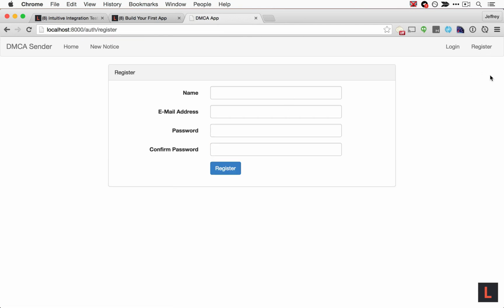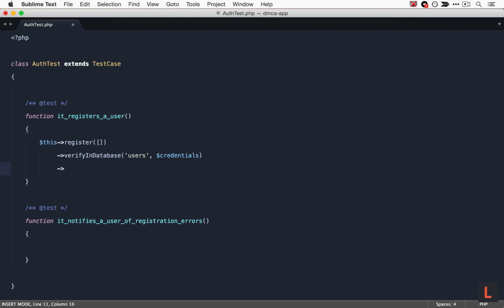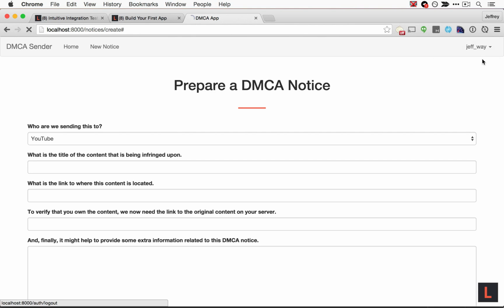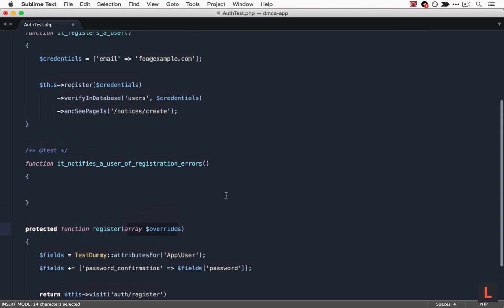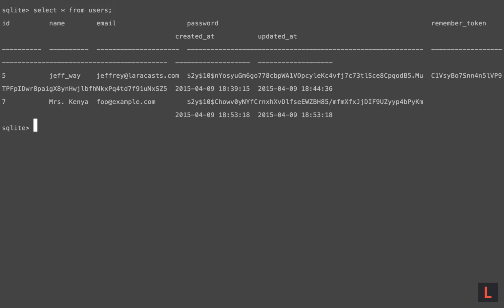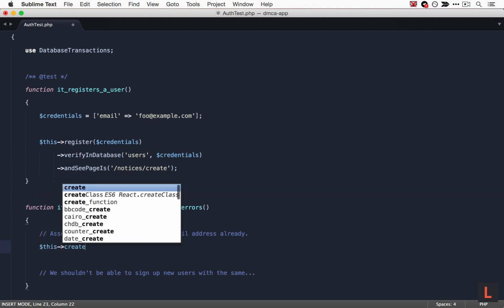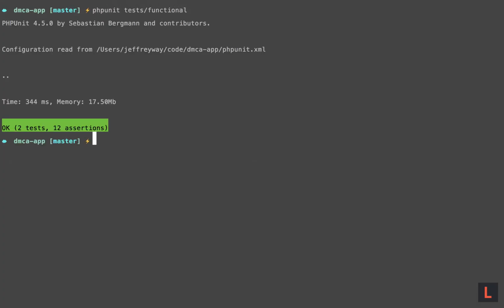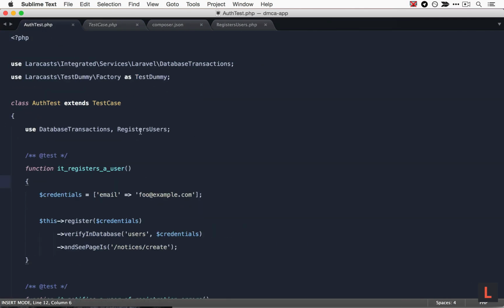004 Example Workflow and Custom Methods